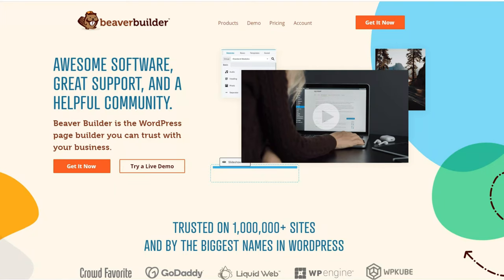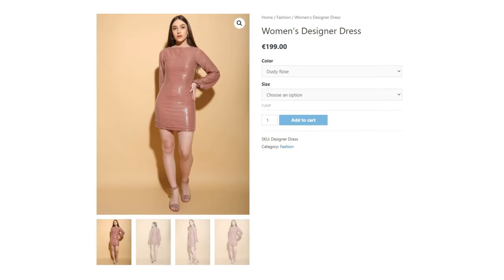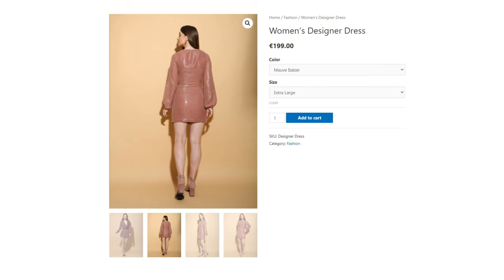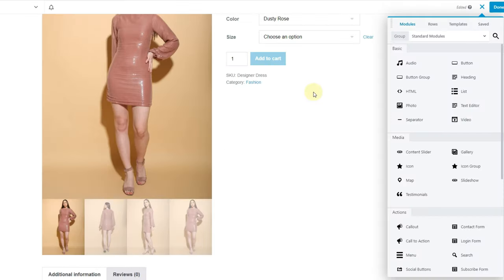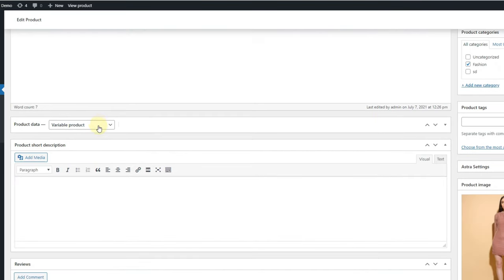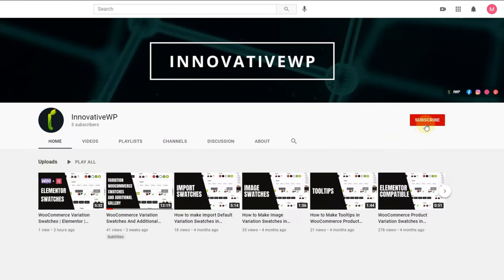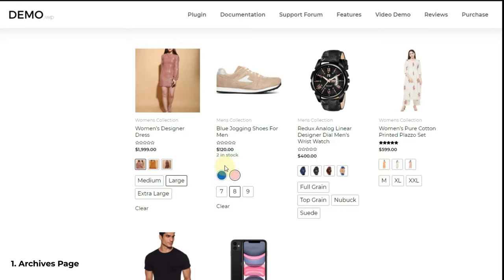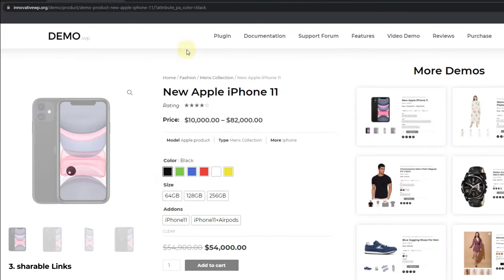WooCommerce Variation Swatches | Beaver Builder | Variation Swatches for Color, Image & Size